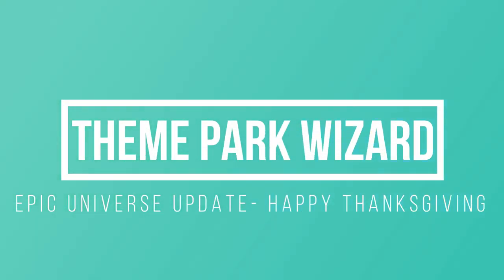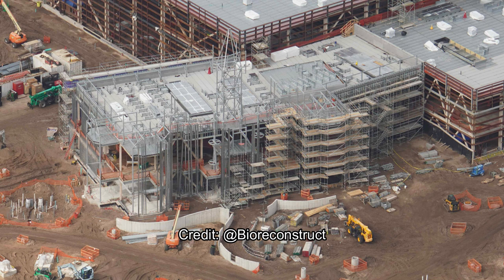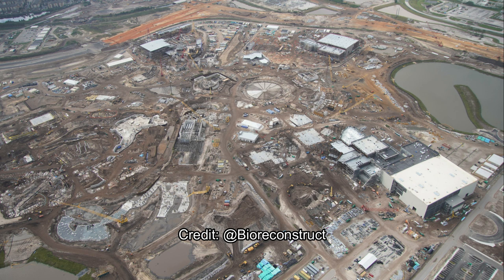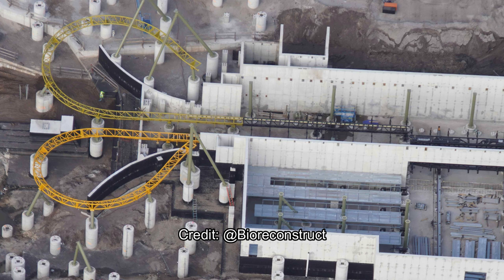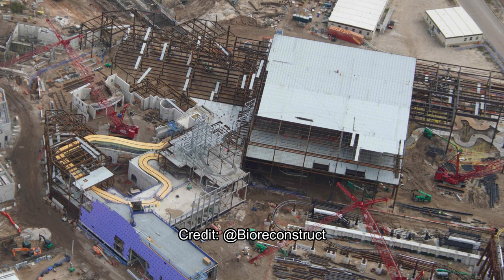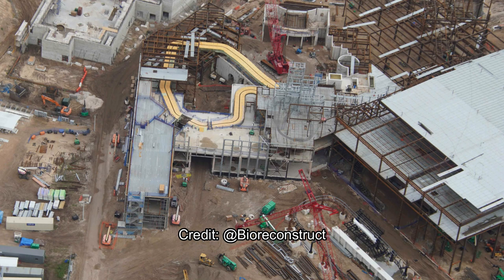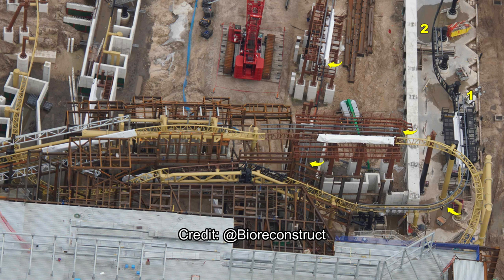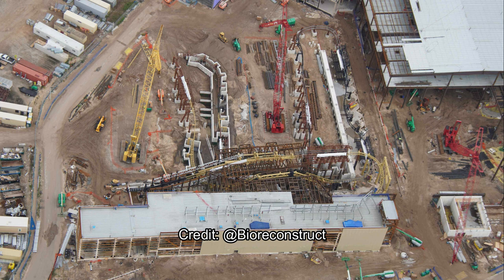Track Installed For Hub Coaster! | Epic Universe! | Universal Orlando Resort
Track has been installed for the hub coaster at epicuniverse at universalorlando !!